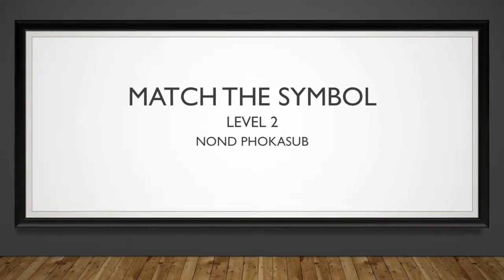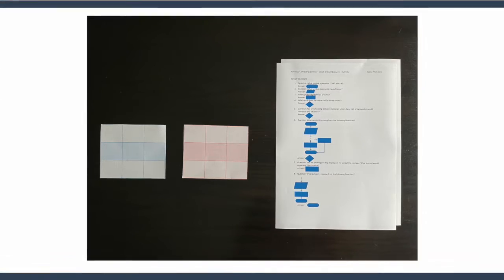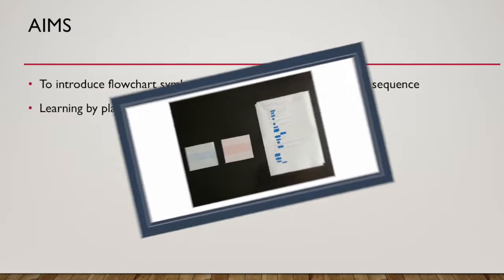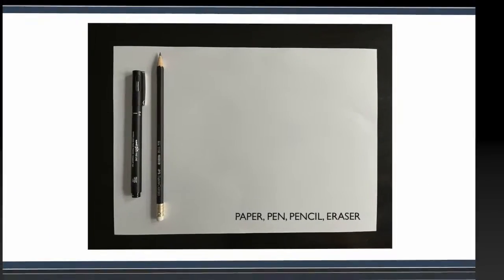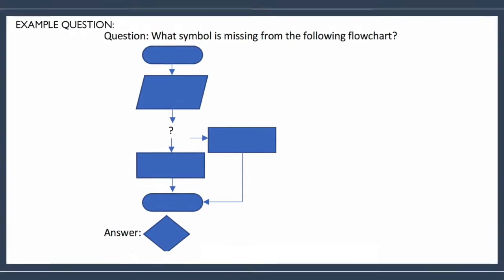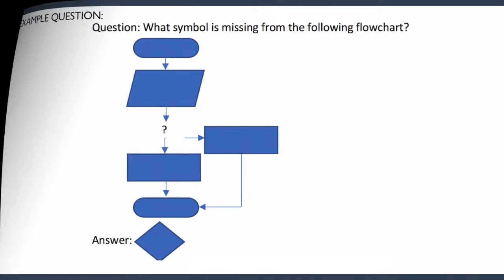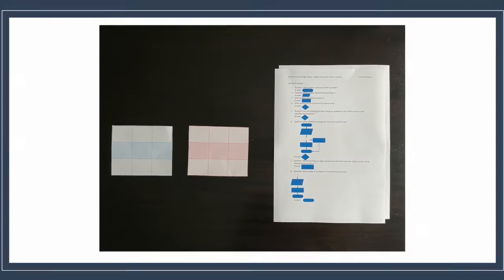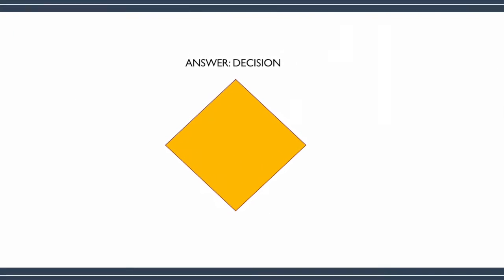[English Version] Unplugged Robotics - Match the Symbol activity Level 2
Created on iMovie

Match the symbol level 2

Welcome back to unplugged robotics by Nond!

Today I will be presenting the second section of the match the symbol activity. The second level is similar to the first level but more challenging for the players as this activity will build upon the knowledge that was used in level 1.

This activity is aimed to help teach robotics and programming to beginners in the subject, especially in younger audiences.

The aims of this activity are:
To introduce flowchart symbols and its application in a flowchart sequence
Learning by playing

This activity can be easily made at home. In fact, this level 2 activity is actually less complicated to make than the first level, despite it being more challenging to play.

The materials we need include:
Paper
Pen and pencil and eraser

Let’s now move on to making this activity.

Players of the game will need to draw a 3 by 3 table, just like in level 1.

The judge of the game will need to prepare 10-15 questions about flowcharts.
An example of a question can be:
What symbol is missing from the following flowchart.  More sample questions can be found on my website.

Before we get into the action we need to ensure that everything is ready.

The judge needs to check that players of the game have their 3 by 3 table ready.

Players will need to fill in the 9 squares on their table with flowchart symbols. This includes start, input output, decision, process and end. The symbols can be repeated.

Now let’s start playing the game.

The rules and steps of how to play are the following

The judge will read a question from their list, for example the first question may be what symbol is missing from the following flowchart.

Players will need to work out what symbol is missing. For example, in this case the symbol for decision is missing.

Following with this example, Players who have the symbol of decision on their table will need to cross the symbol out, just like when playing bingo.

After the players have crossed out the symbol, the judge will need to check whether the players have crossed out the symbol correctly.

The judge will then read the next question and repeat the same process.

The game ends when one player is able to cross out 3 symbols in a row. This can be horizontal, vertical or diagonal.

This game will help beginners develop their flowchart skills through building on previous symbol knowledge and applying them in given situations.

I hope that this game will be helpful and create a ‘learning by playing’ environment for those who start learning robotics.